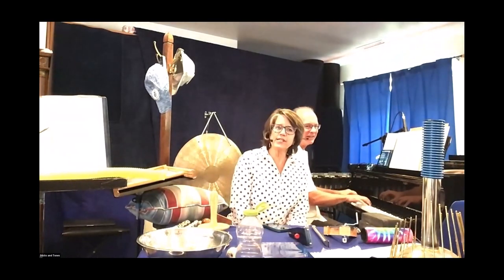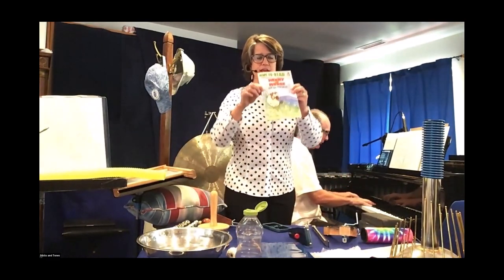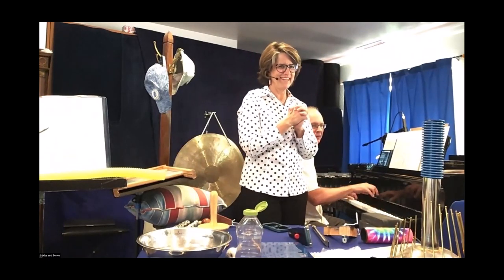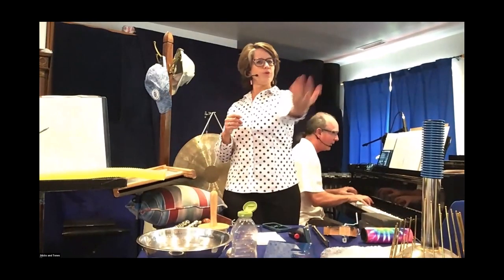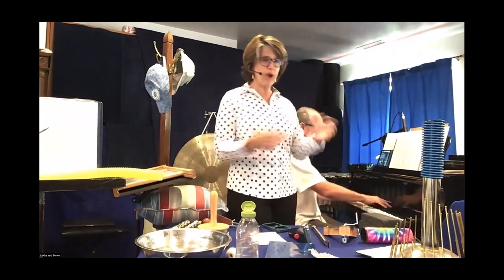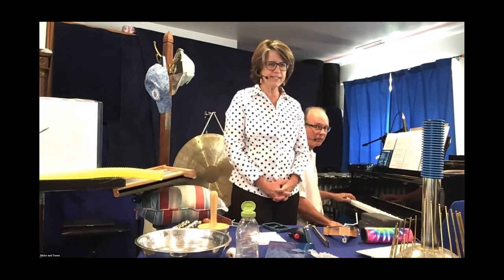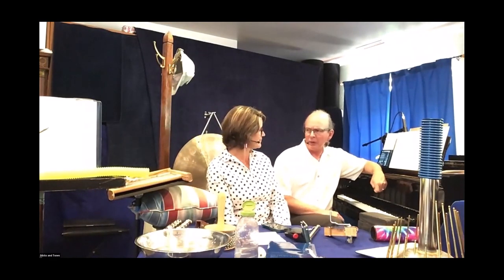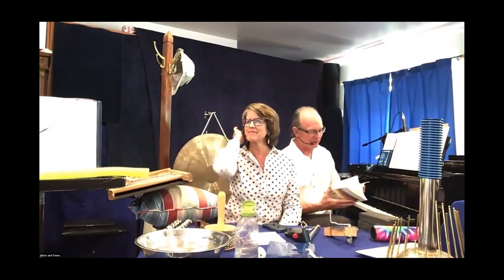Cox Campus Family Series: Splish, Splash I'm Having Fun - Phonemic & Phonological Awareness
Cox Campus is offering creative, interactive experiences for families that spark learning and help lay the foundation for reading. In our fifth session, join Henry and Maria Flurry, founders of Sticks and Tones, for a special demonstration of how to illustrate a story with sound!